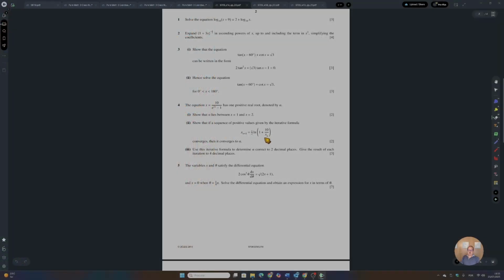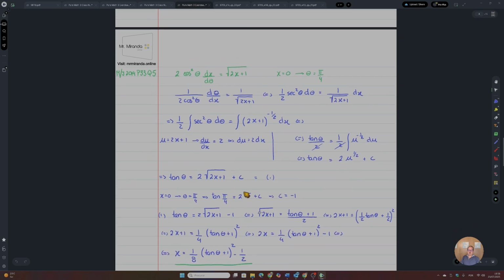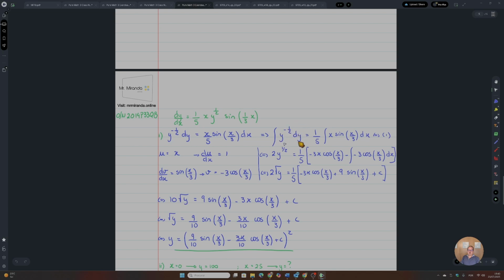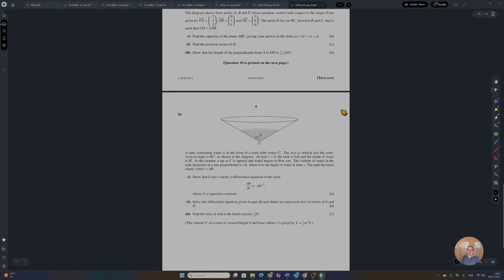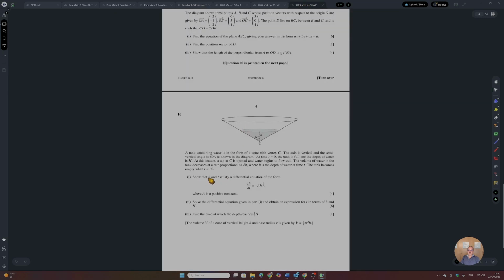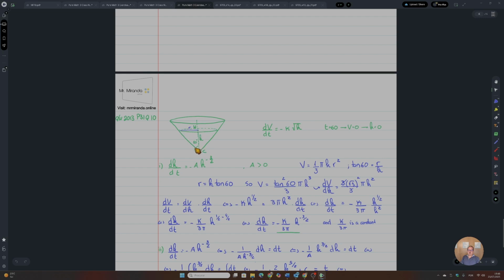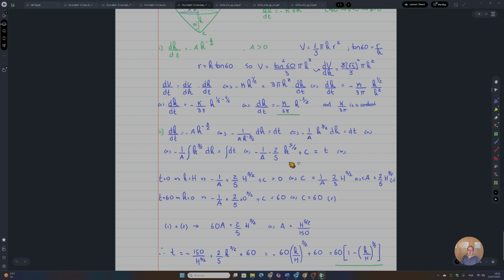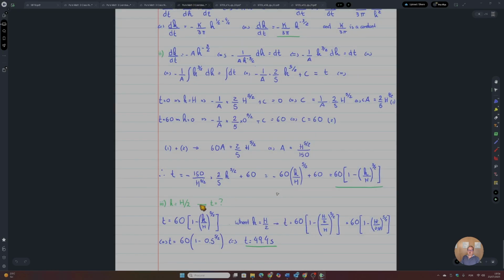CAIE A-Level Mathematics 9709 | Forming and Solving Differential Equations Exam Practice Questions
In this lesson, you'll learn how to solve CAIE A-Level 9709 Mathematics - Pure Math 3 - Forming and Solving Differential Equations exam questions step-by-step.

Here are the exam questions to be solved:
• 9709_s14_qp_33 question 5
• 9709_w14_qp_33 question 8
• 9709_w13_qp_31 question 10